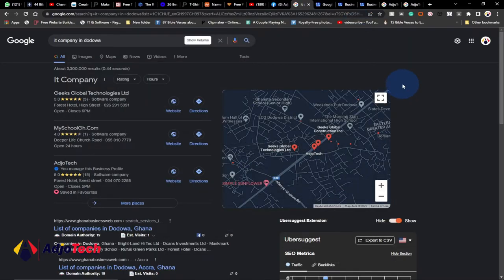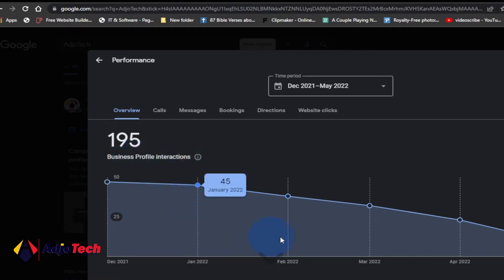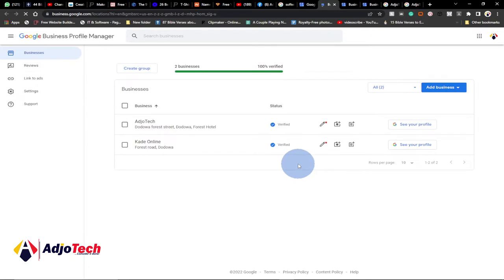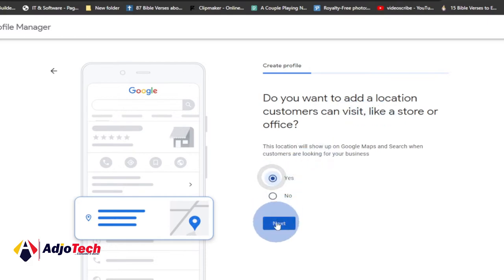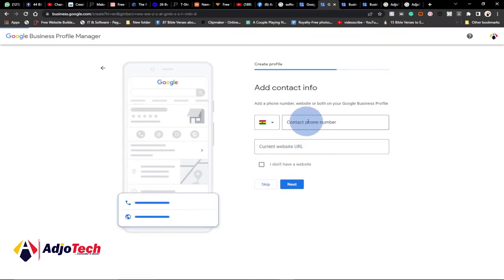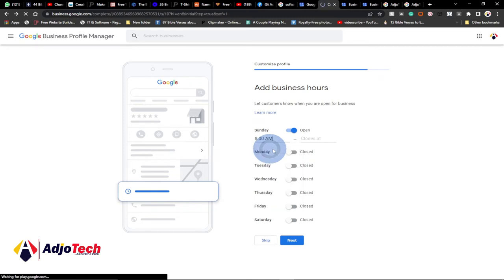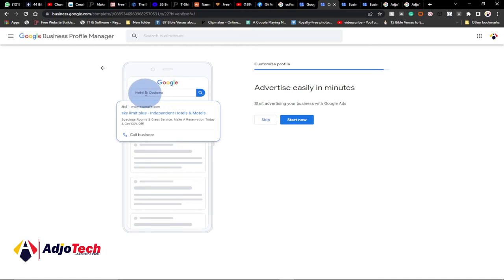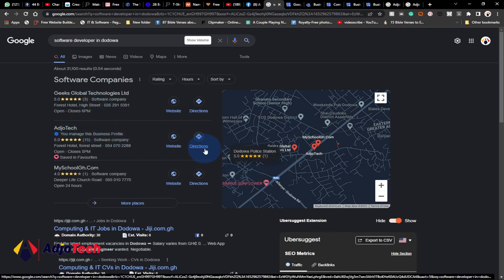Google my business SEO | Small Business Marketing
Learn how to grow your business using google. google my business SEO and Small business marketing strategies.

google my business optimization
google my business tutorial
how to make multiple youtube channels with one gmail account
how to make multiple youtube channels with one gmail account on mobile
google my business seo
google my business seo tips
google my business seo 2022
local seo backlinks